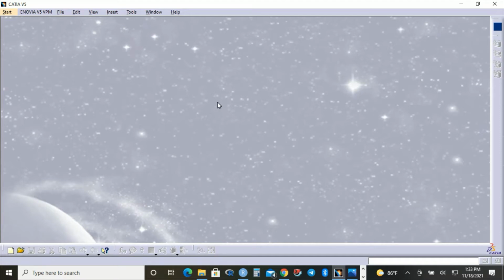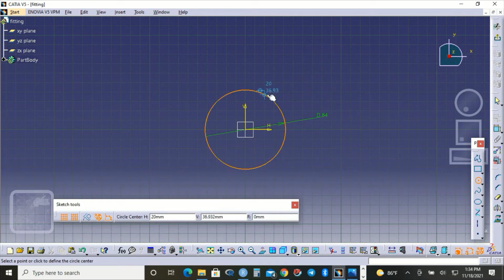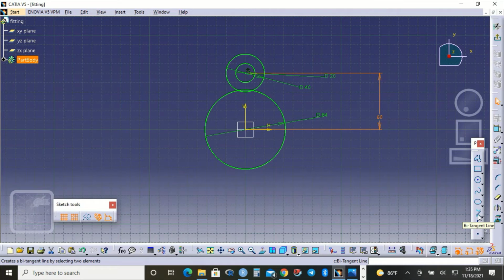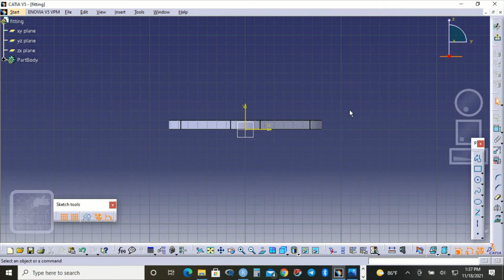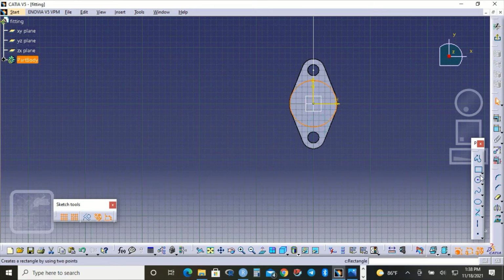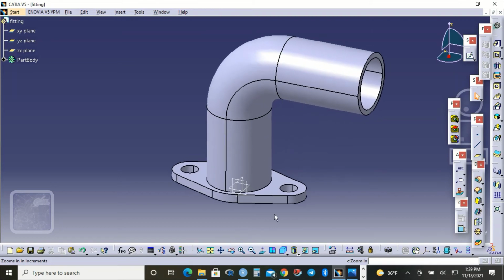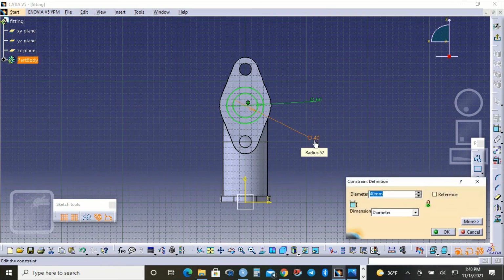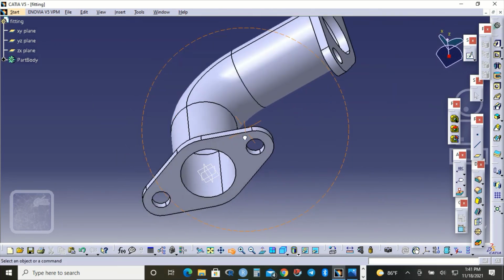Catia part design Tutorial 1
the tutorial is very important for the beginners and gives some hints to the users as well.